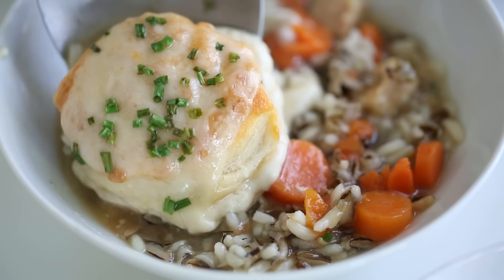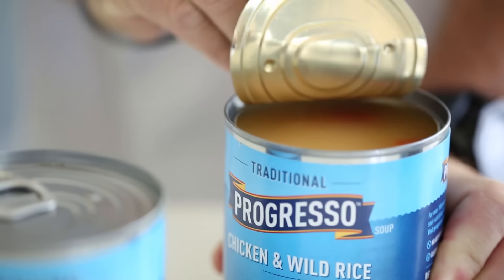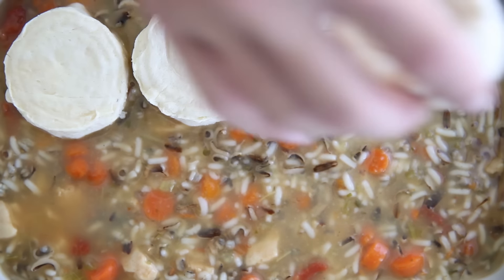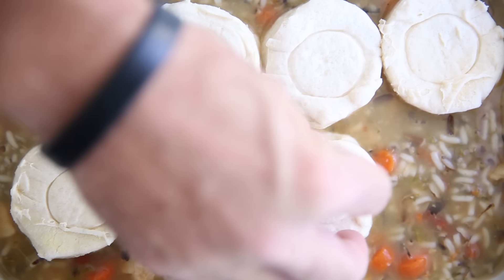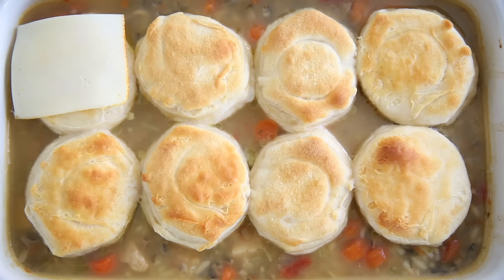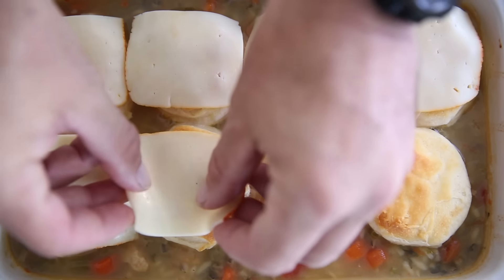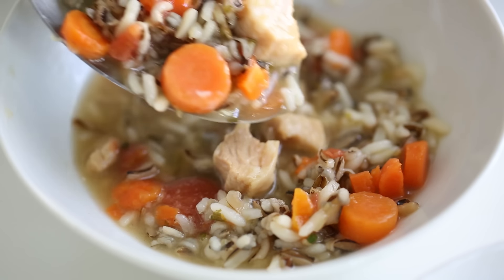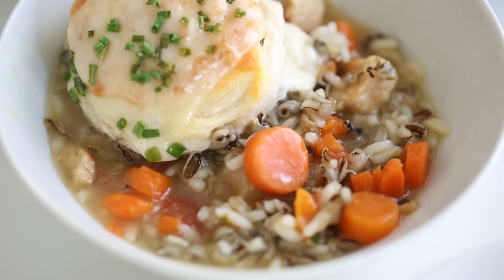Chicken & Biscuit Soup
I partnered with Progresso and Tastemade to share with you how to make a classic comfort dish in less than 20 minutes.